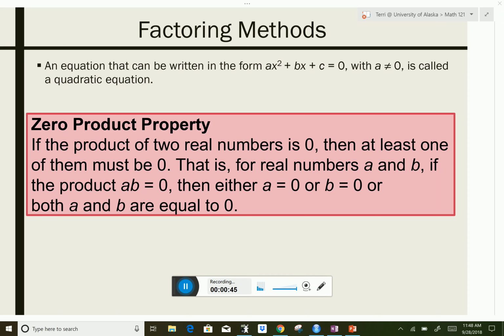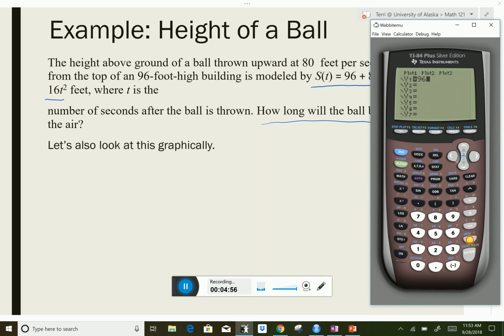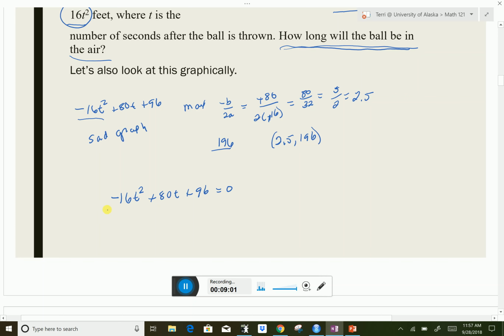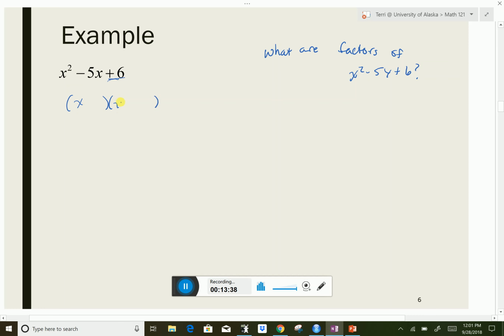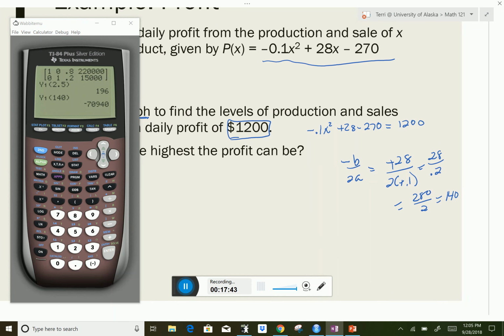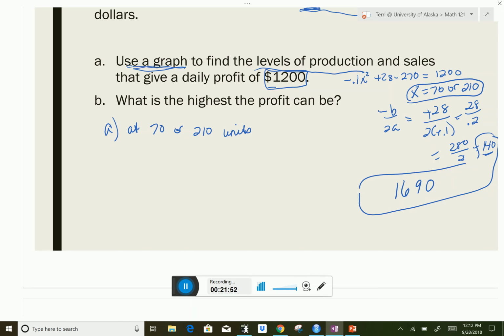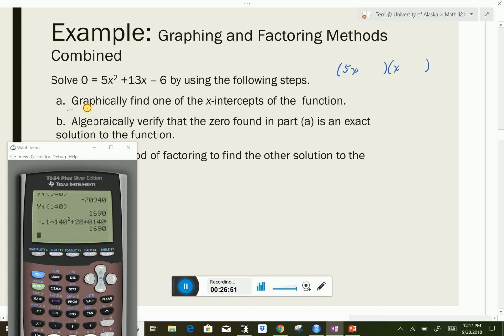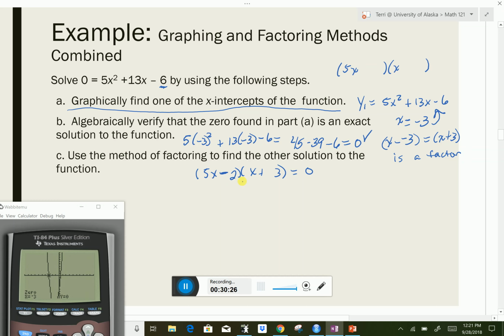math121 4.1 Solving quadratics by factoring